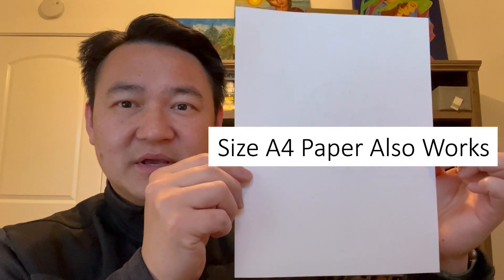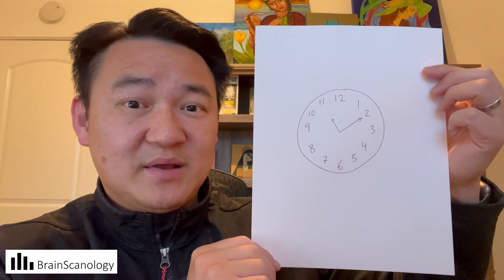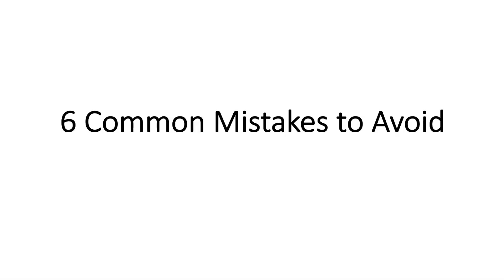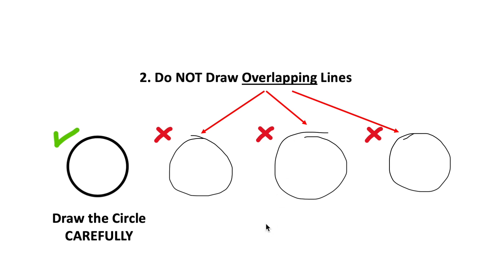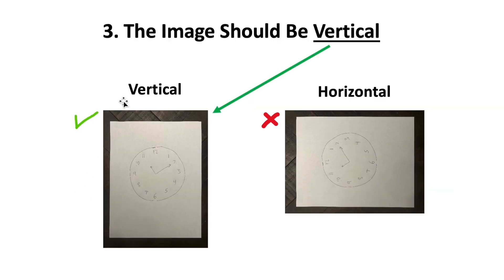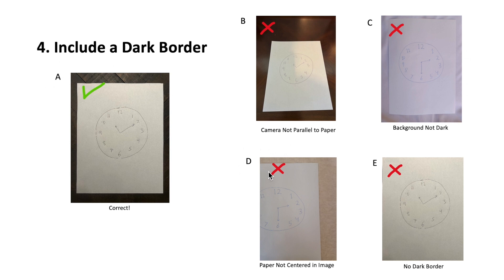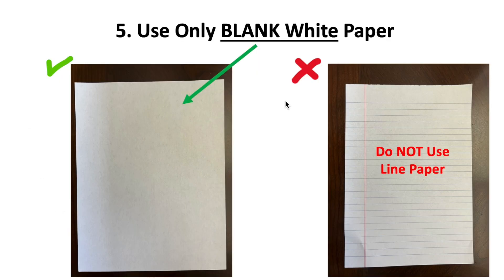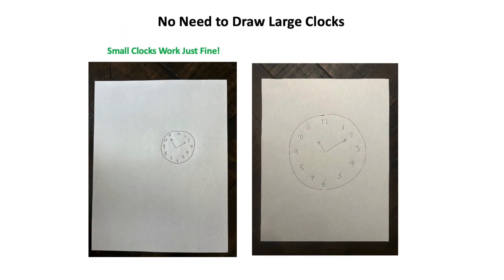[4 min] How to Draw a Clock